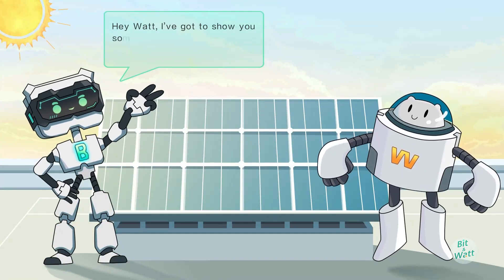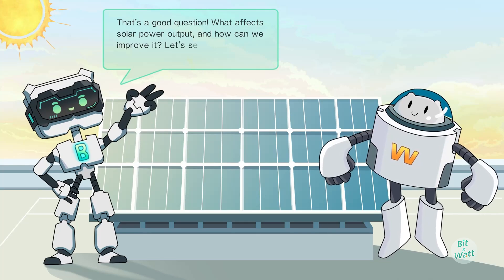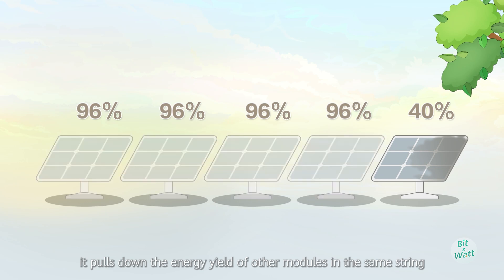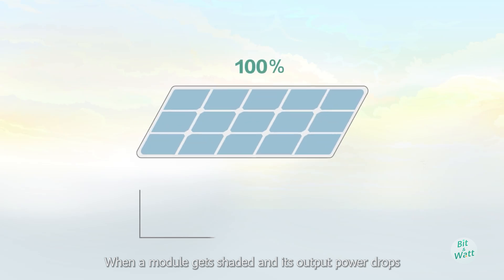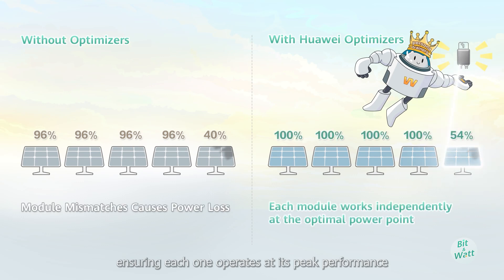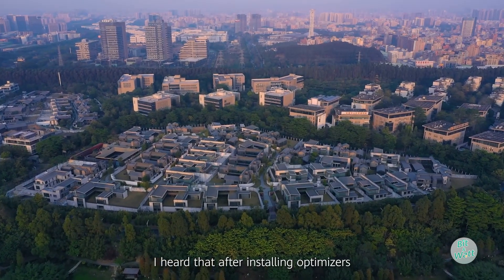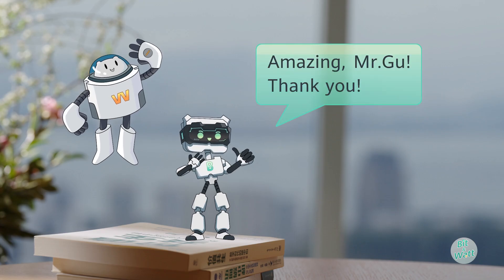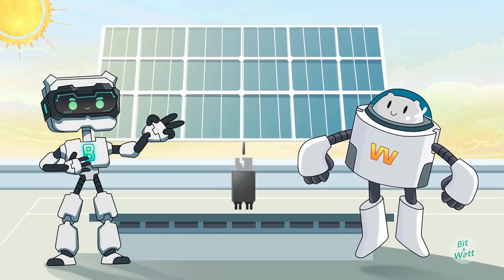Bit&Watt Ep.8: How to Optimize Your Rooftop PV System's Output?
Want to boost the energy yield of your rooftopsolar system? Say goodbye to worries about shadows affecting your solar output. Tune into the latest episode of Bit & Watt to discover how optimizers are transforming solar power generation.

With optimizers, embrace a brighter future where each panel operates at its optimal performance, ensuring your solar journey is safer, smoother, and more efficient.